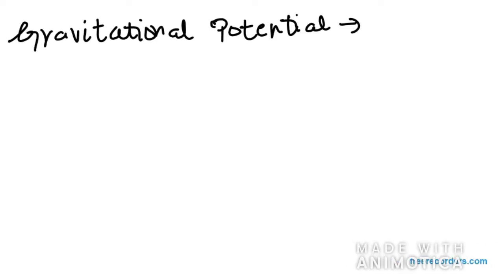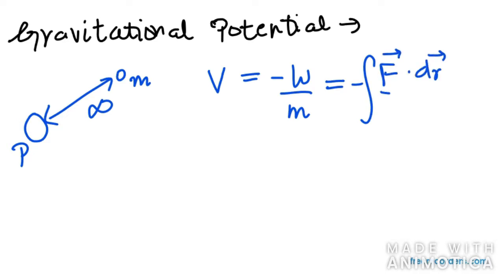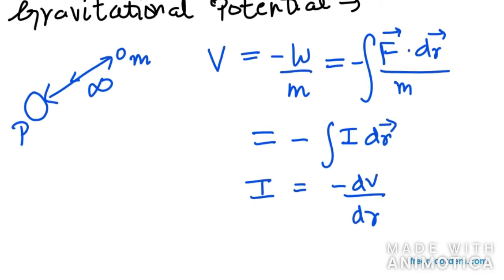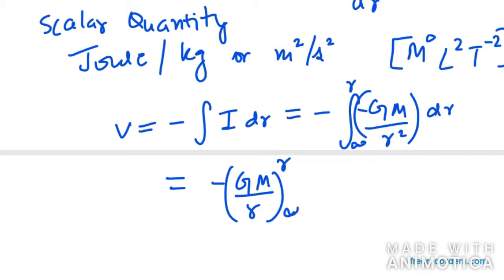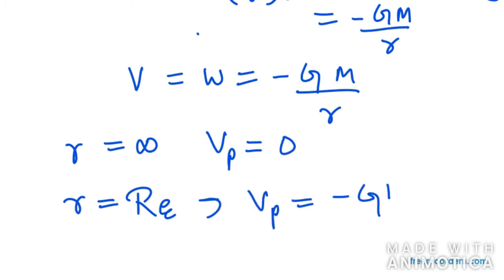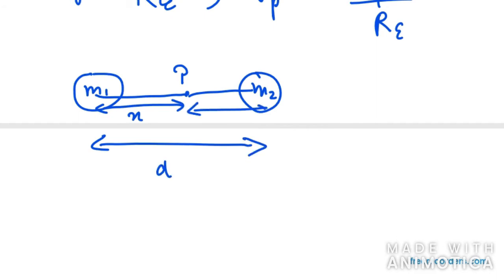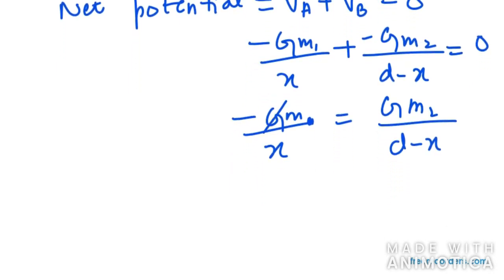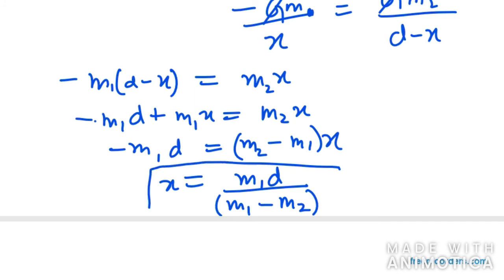Gravitational potential for Class 11|| NEET || IIT-JEE|| NEET Pathshala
Gravitational potential for Class 11|| NEET || IIT-JEE

Covering basic concept of Gravitational Potential and some important points about it